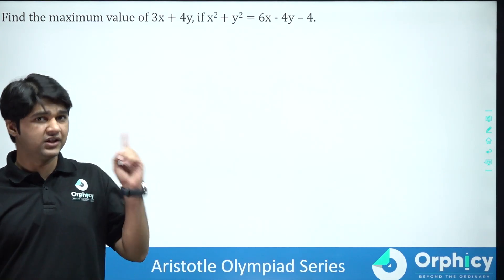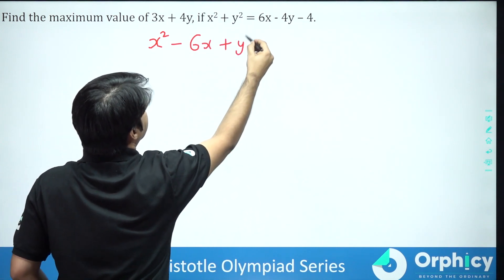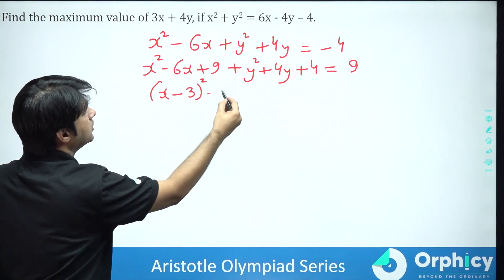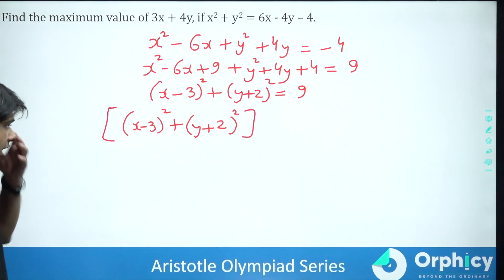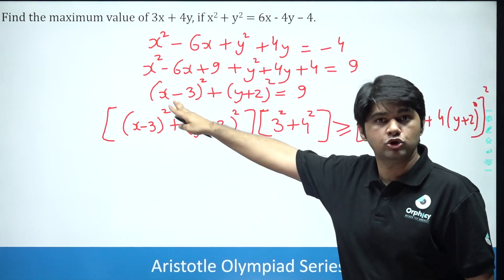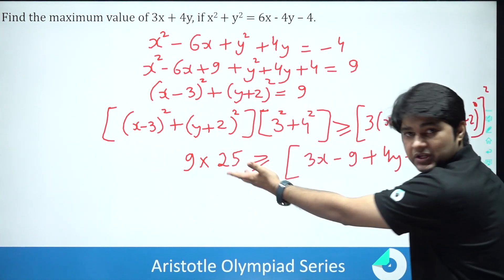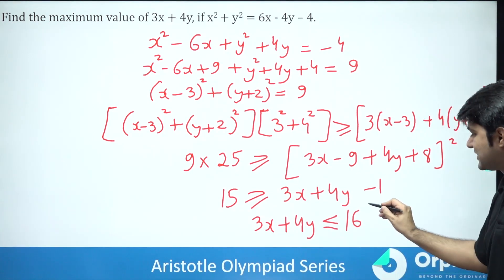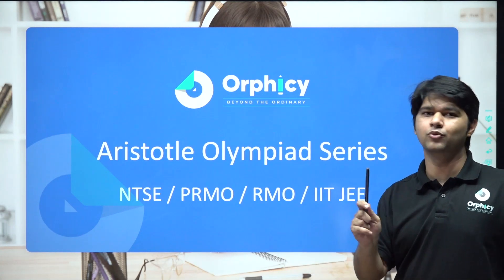Cauchy-Schwarz Inequality | Maxima | Aristotle Olympiad Series | PRMO |NTSE | IIT JEE |Vipul Tyagi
Orphicy brings to you, Aristotle Olympiad Series, where we focus on building concepts, logic, and aptitude required to crack exams like NTSE, PRMO, RMO, IIT-JEE, etc. one question at a time. You can follow the playlist here:

We will bring to you one amazing question every day to clear your concepts and build a problem-solving approach. Today's question is based on Cauchy Schwarz Inequality and the concept of maxima minima.

Drop your queries or concerns in the COMMENT section.